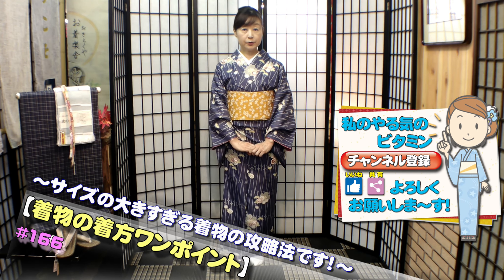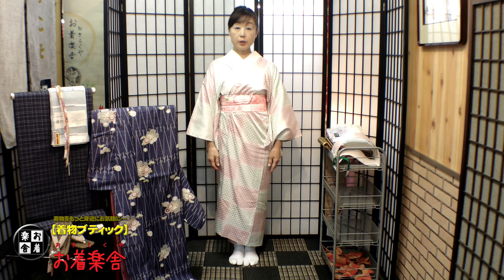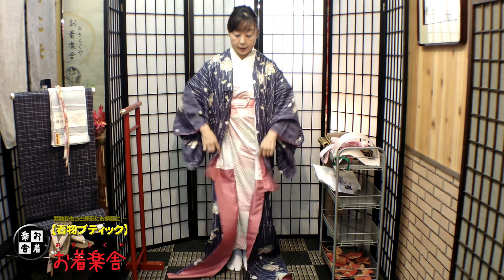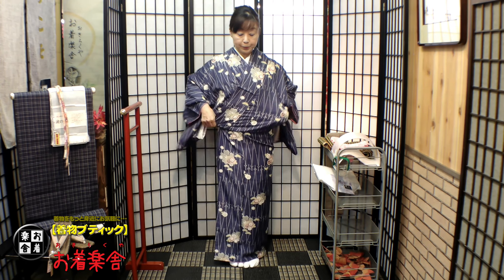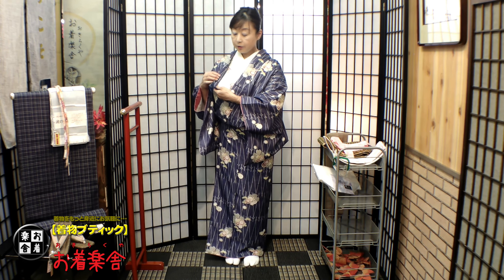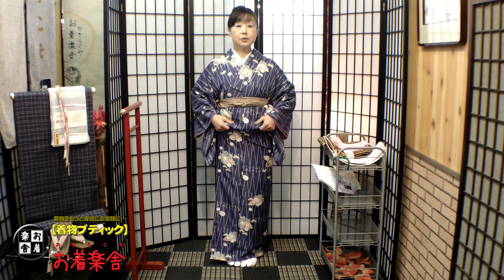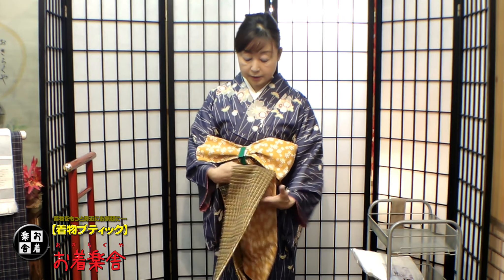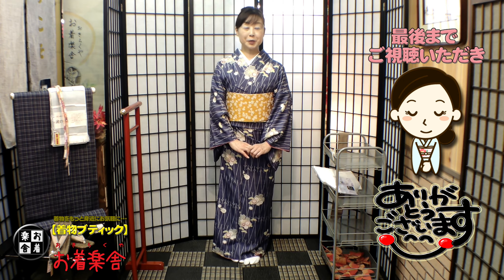きもの着かた教室#166「【着物の着方ワンポイント】サイズの大きすぎる着物の攻略法です。」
⇒サイズの大きすぎる着物とは…「身丈が長すぎる！」＆「身幅が広すぎる！」着物のことですよね。もちろんマイサイズの着物が着やすいけど、人から頂いたりしてこういう大きいサイズのものだってありますよね。
今回は、大きすぎる着物を身体に添わせて着るコツを分かりやすくお伝えしたいと思います。よろしければ参考にしてみて下さいね！
着物ブティック「お着楽舎」の佐久間が、どこよりも分かりやすくお届けする着方教室動画第１６６弾です。是非ご覧ください。
【◆お着楽舎ホームページ】